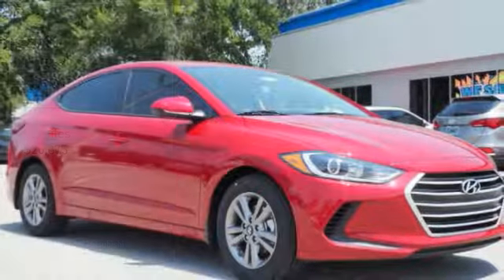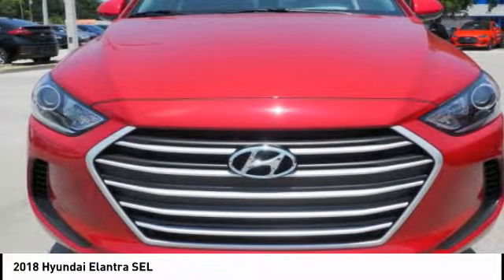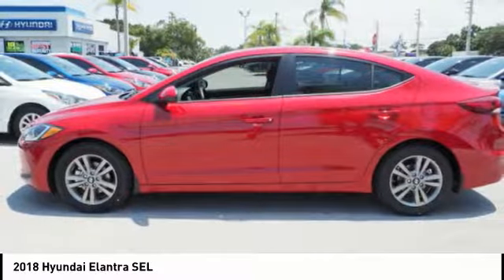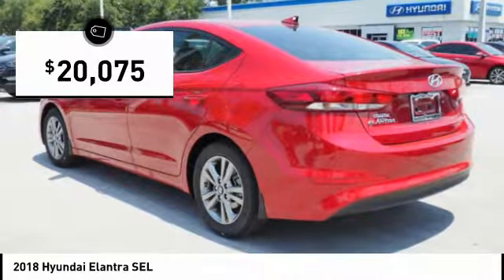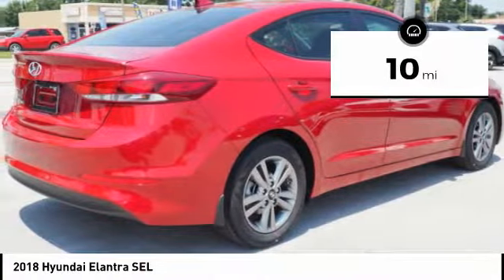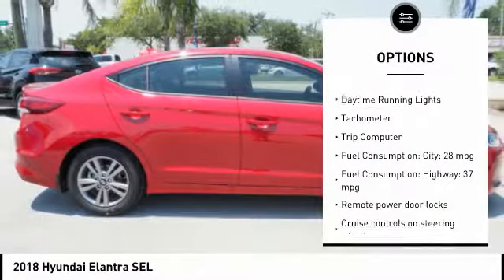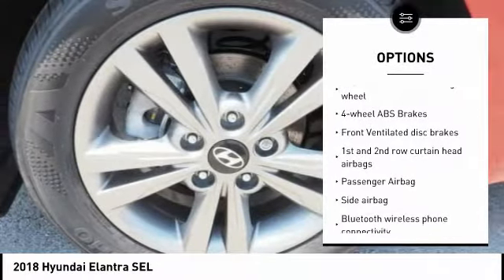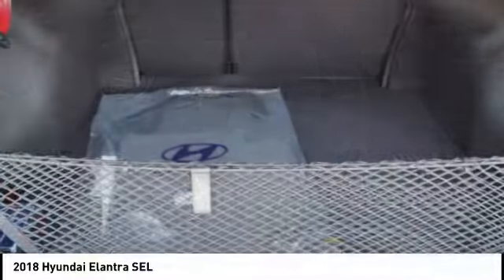2018 Hyundai Elantra Melbourne FL H51536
2018 Hyundai Elantra SEL